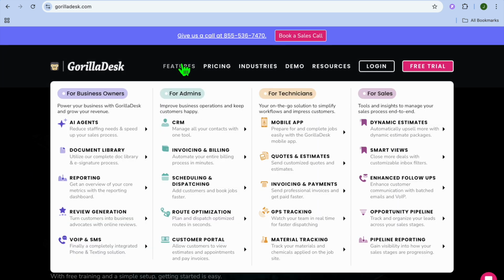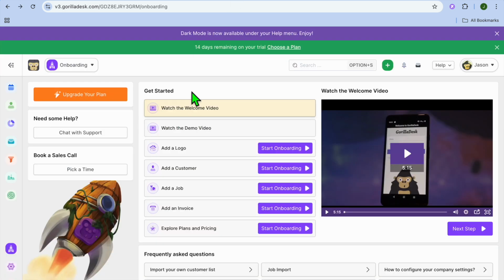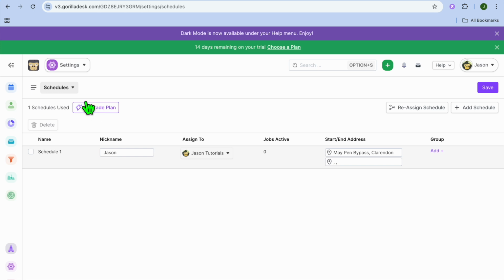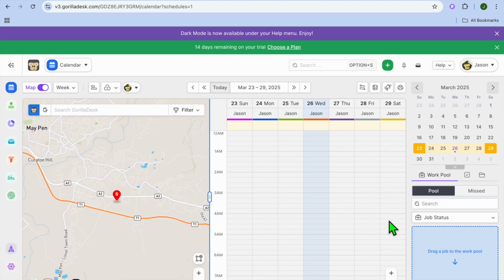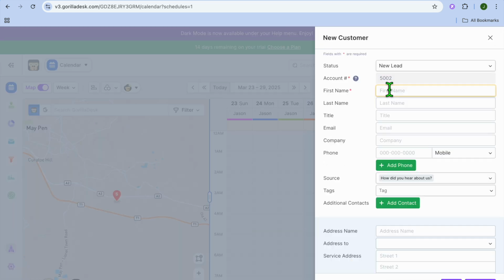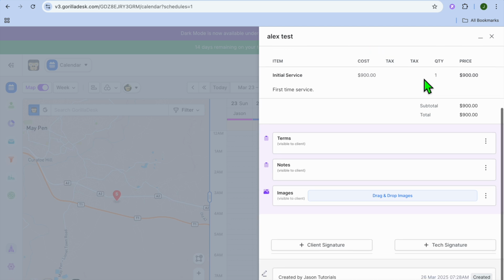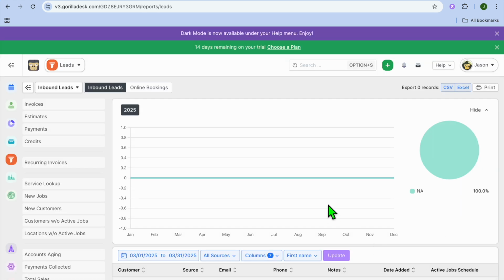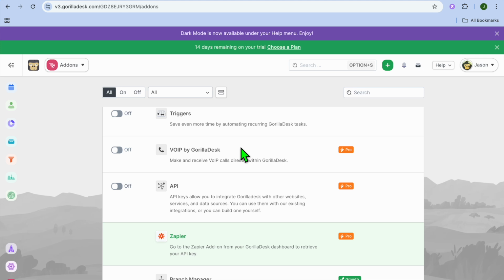GORILLADESK TUTORIAL, BEST FIELD SERVICE MANAGEMENT SOFTWARE